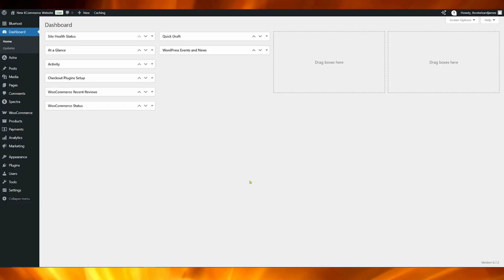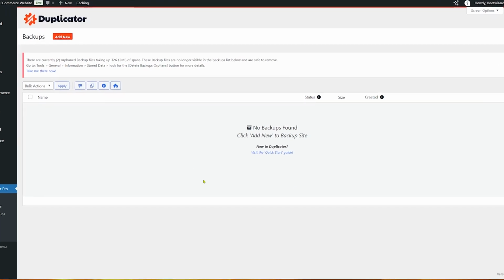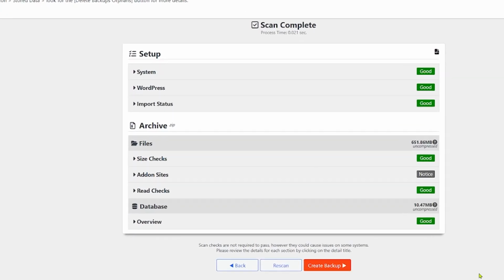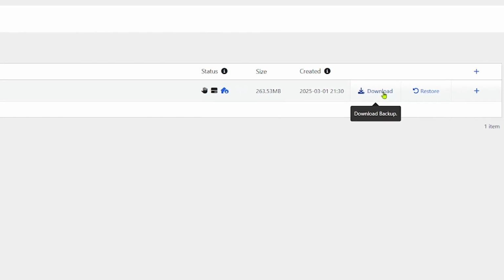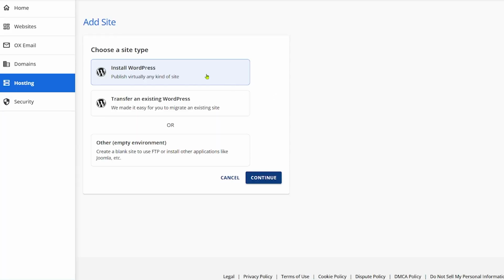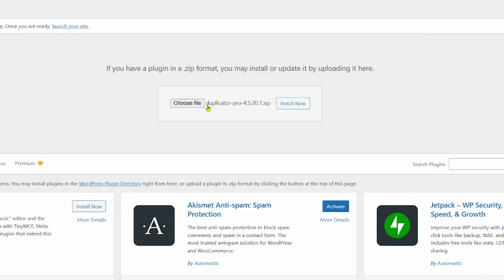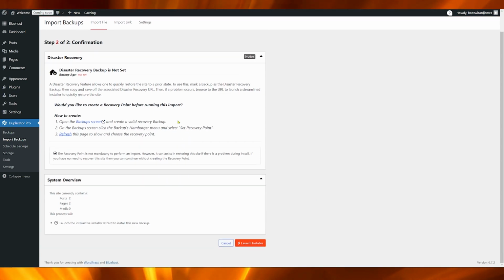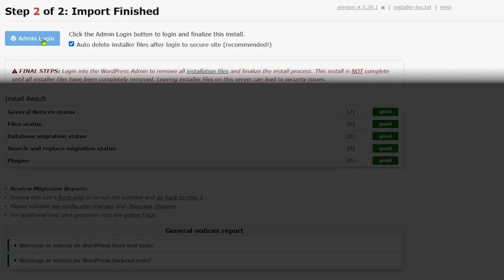How To Migrate Your WordPress Site with Duplicator Plugin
Migrating your WordPress site is something that sounds difficult and a lot of people find time consuming, however, with the correct tool and a little bit of information quickly migrating your WordPress site is actually very easy.

0:00 Why Should You Migrate Your WordPress Site
0:45 Get The Best Plugin For WordPress Backups
1:42 Create Your Full WordPress Site Backup
3:40 Migrate Your WordPress Site Quickly
6:59 Check Your Backup
7:12 How To Set Disaster Recovery